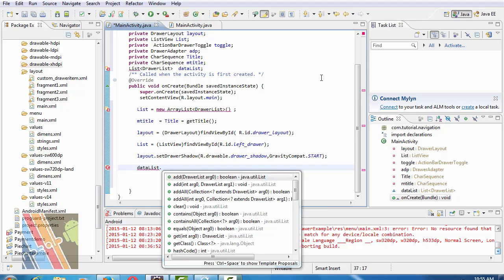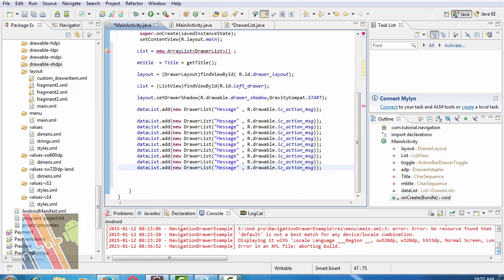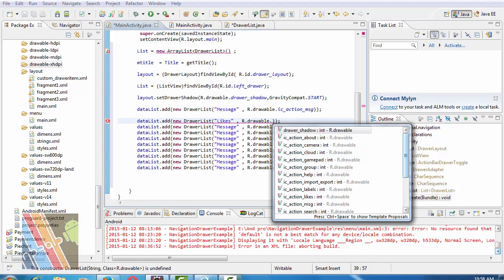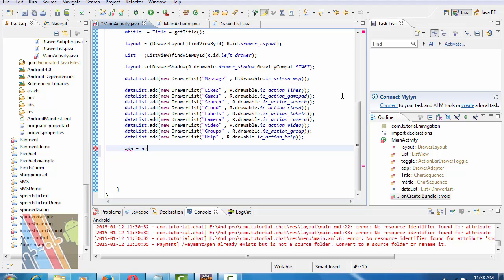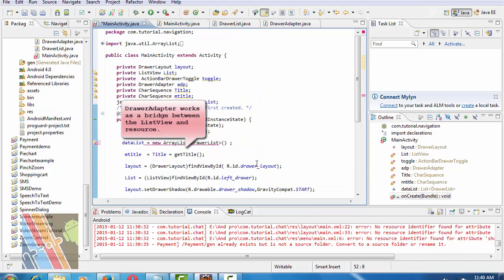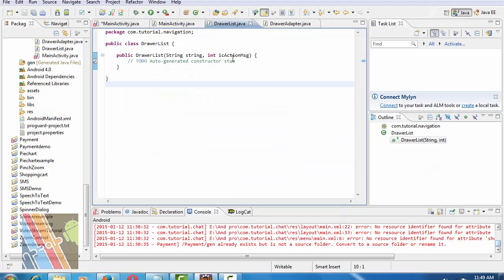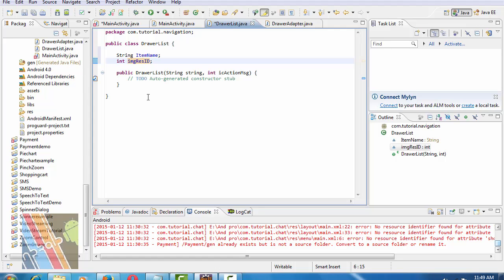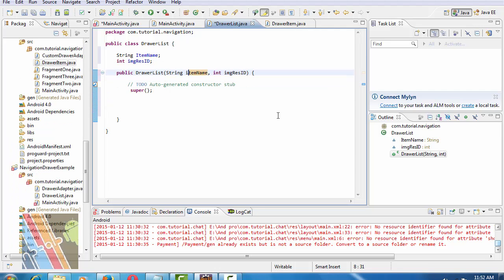Android Navigation Drawer tutorial:part3 | ShoutCafe.com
This video describes the required Java code to add the widget to DrawerList and how to create and configure  DrawerAdapter class and how to add  resources to  List object Using  DrawerAdapter class